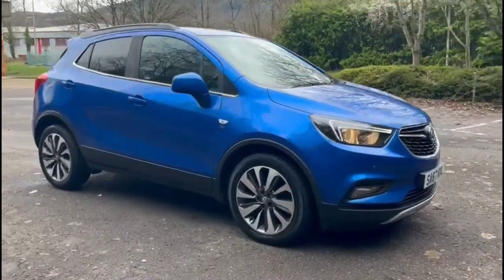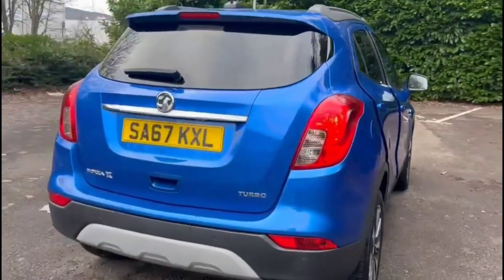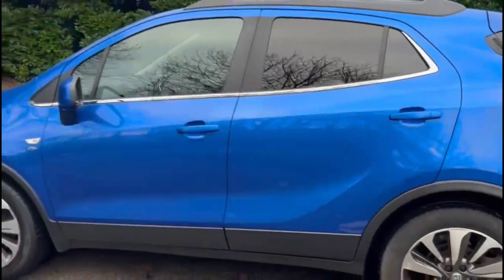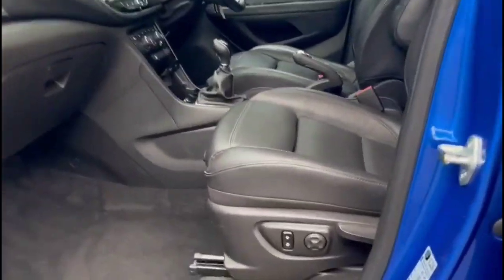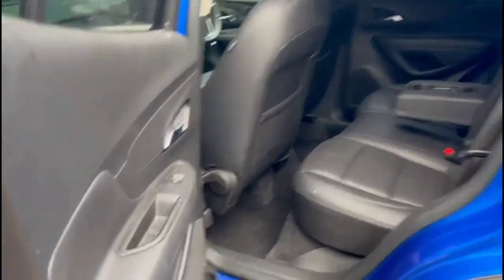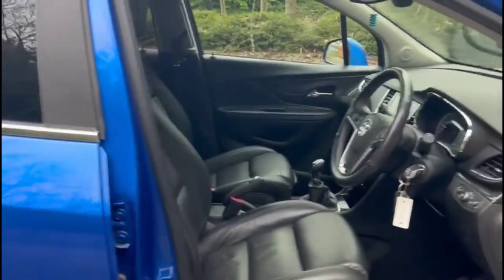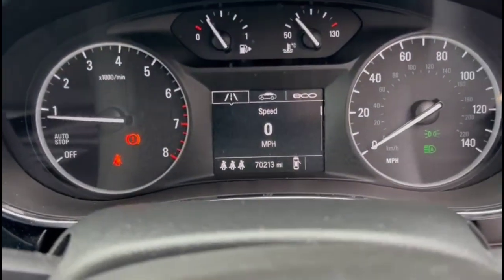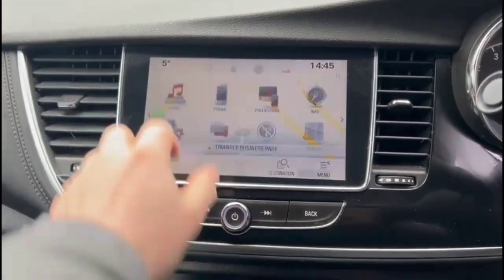Vauxhall Mokka X 1.4T Elite Nav 5dr 2017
Vauxhall Mokka X 1.4T Elite Nav 5dr available at Baylis Southern